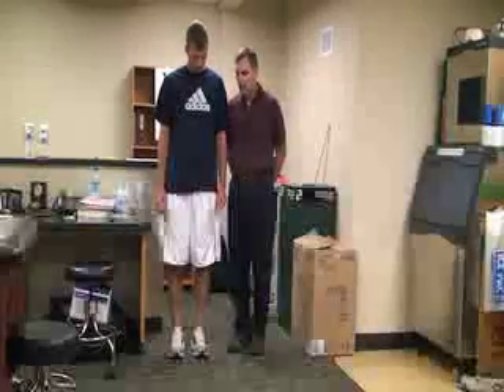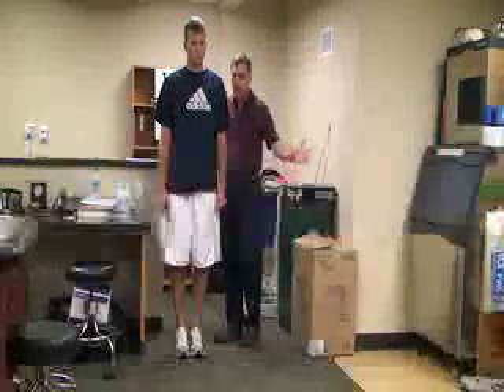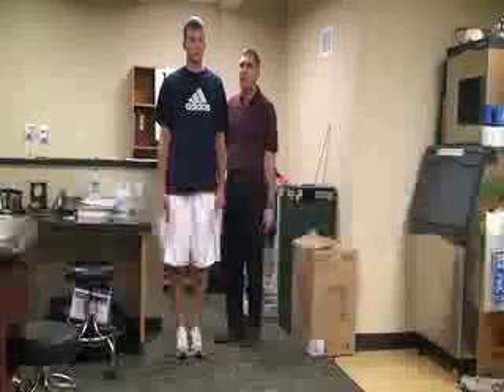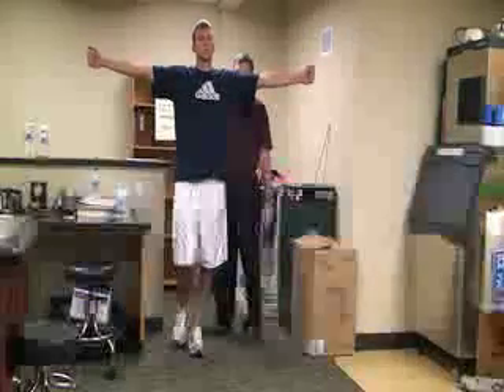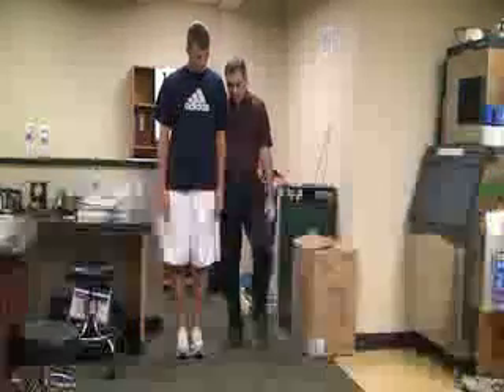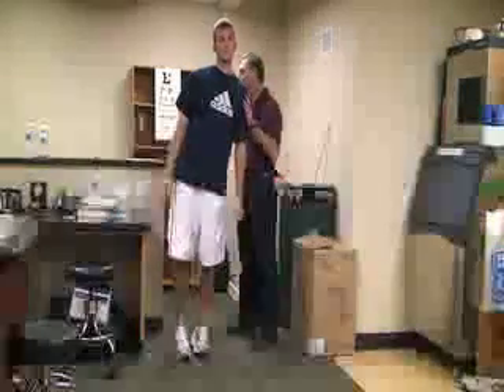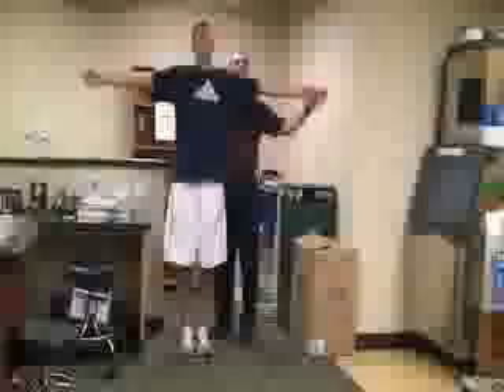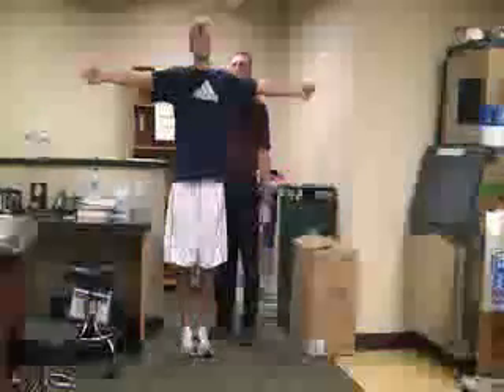Special Tests During Head & Neck Assessment (1 of 3)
This video describes how to perform special tests for head injuries during a head and neck assessment. These include: Rhomberg test or sign, stork standing test, finger-to-nose test, tandem walk.  Author: Dr. Donald Fuller, PhD, ATC (Life University, Marietta, GA).